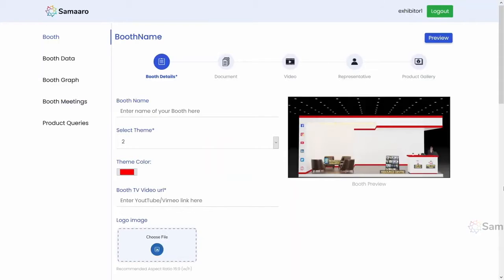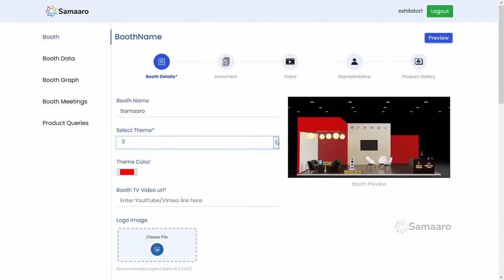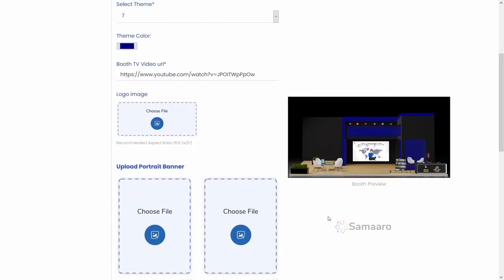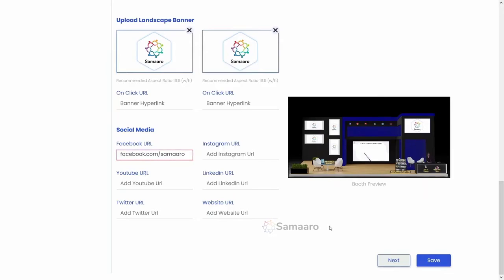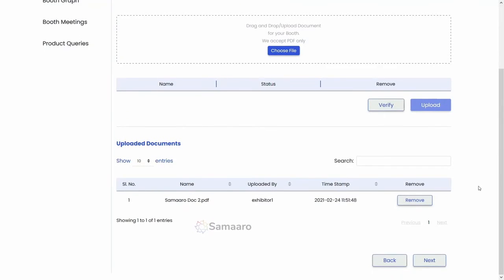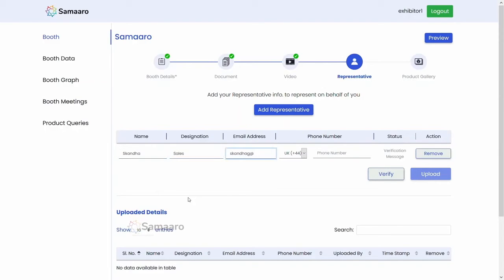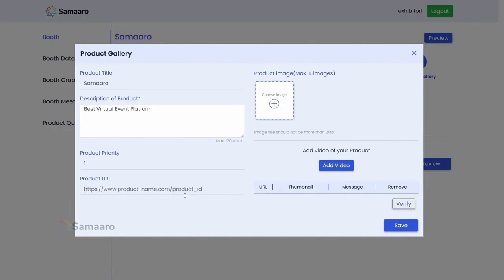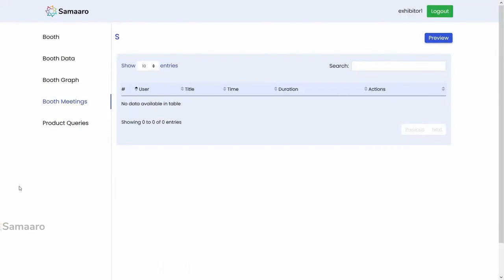KICOH2021 Virtual Expo Boothmaker Tutorial